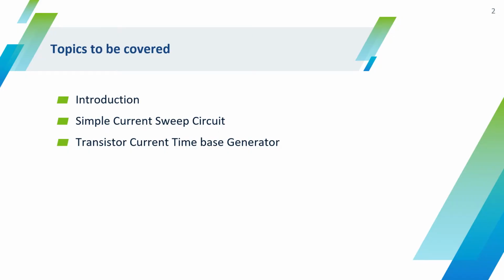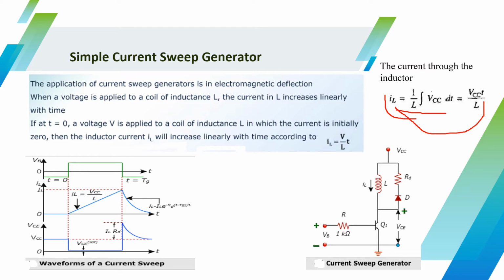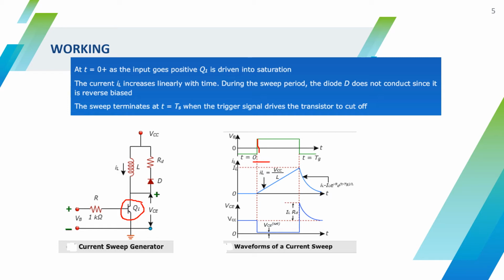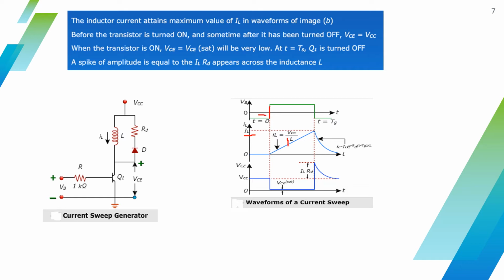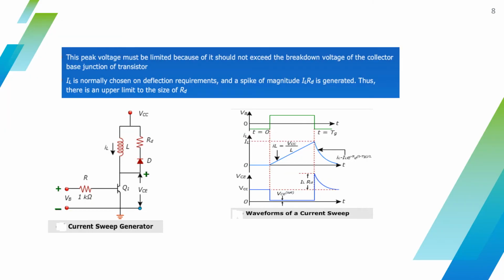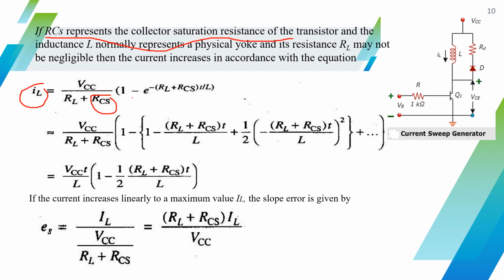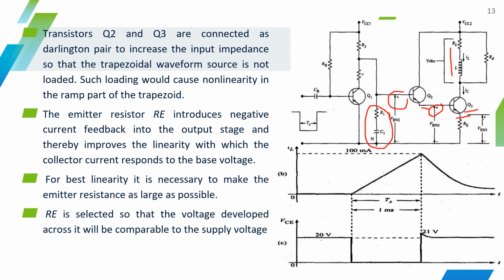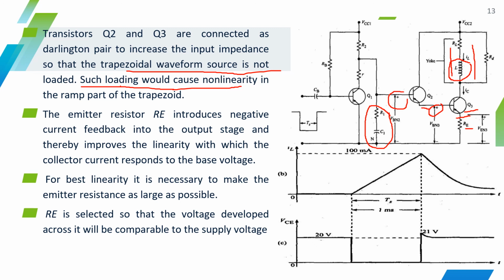Current Time Generators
This video contains simple Current Sweep Generator and TransistorIzed Current Time base Generator